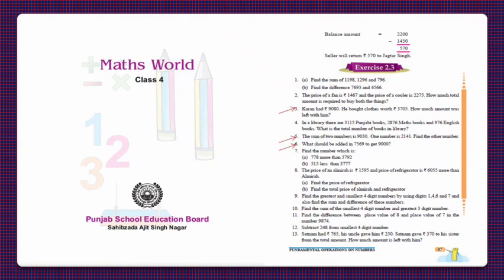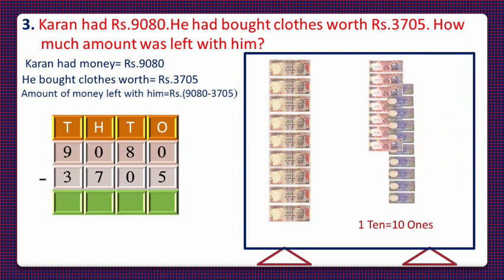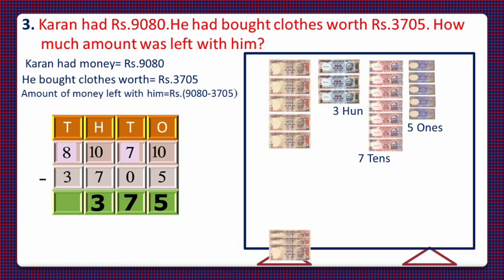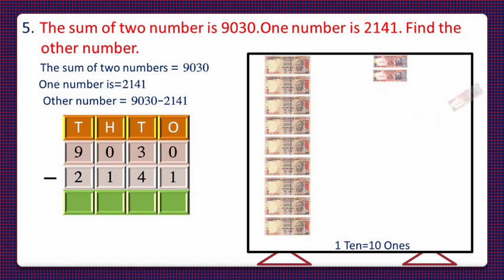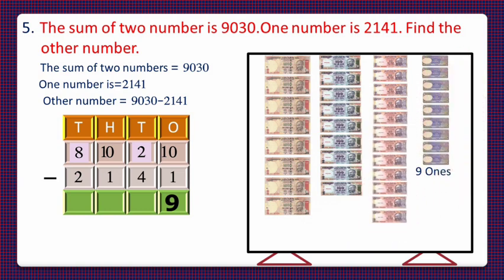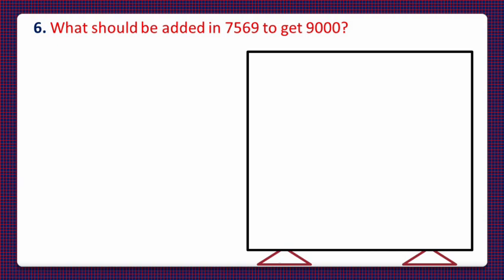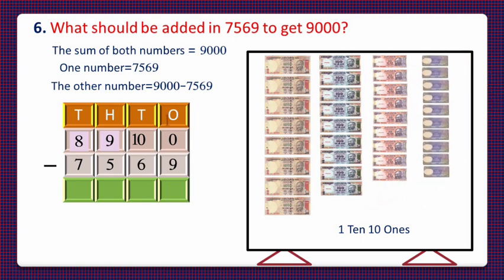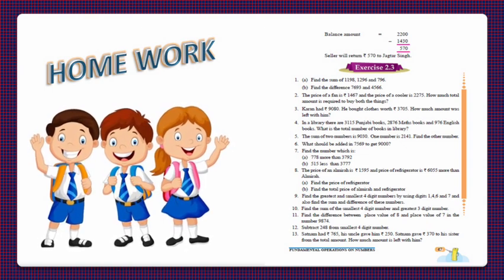Solve statement sums based on addition and subtraction in English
Maths World
Chapter : 2.3
Page number : 47
Question no. - 3, 4, 5, 6

Solve statement sums based on addition and subtraction .
Rs.1000 note is not in circulation. It has been used to explain the place value of thousand.